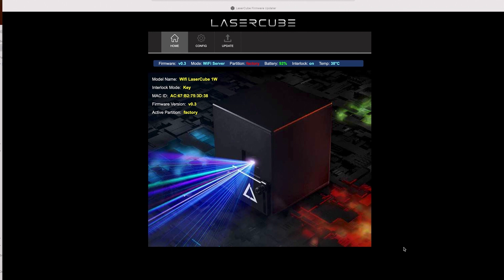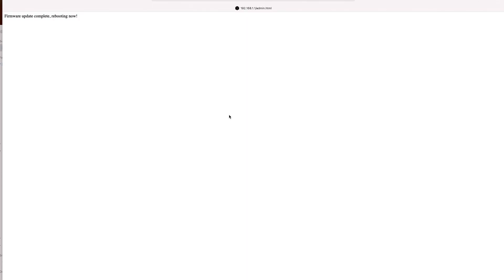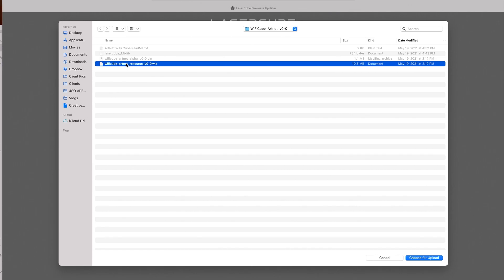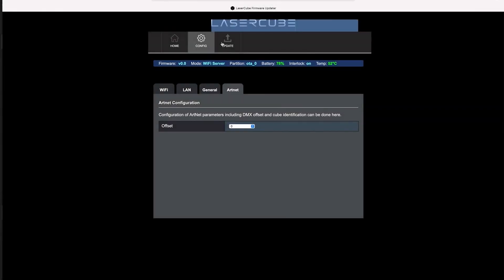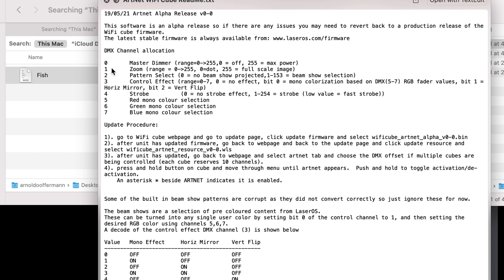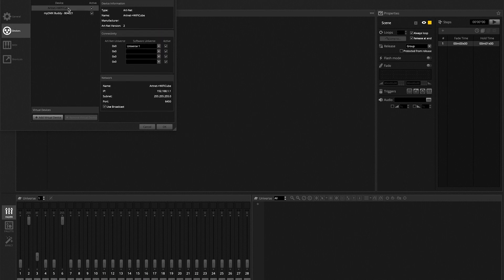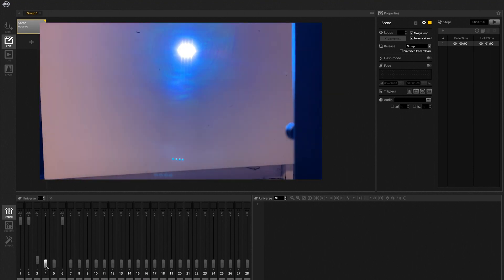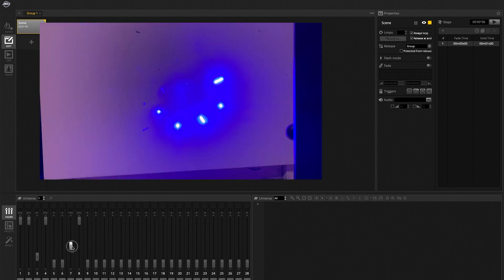Lasercube - Setting up ArtNet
The latest sneak peek into Lasercube will show you how to use it with Art-Net. Here's how!